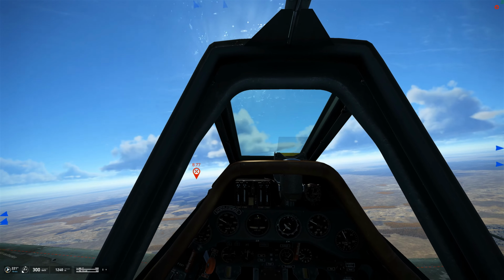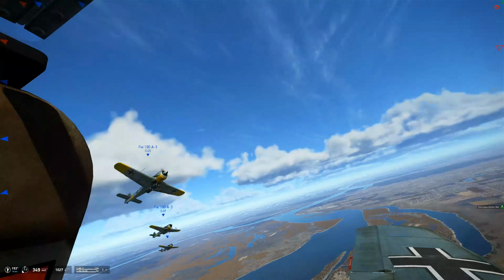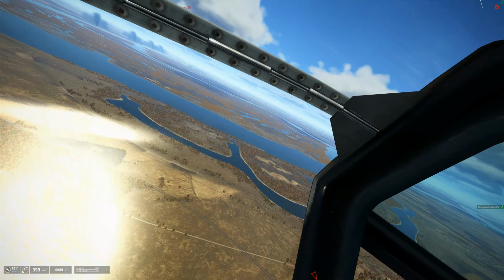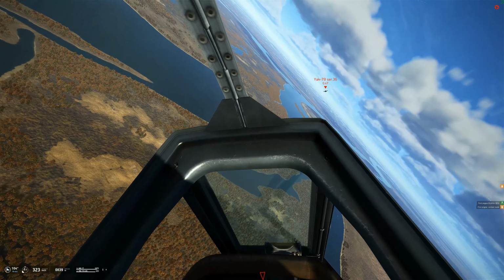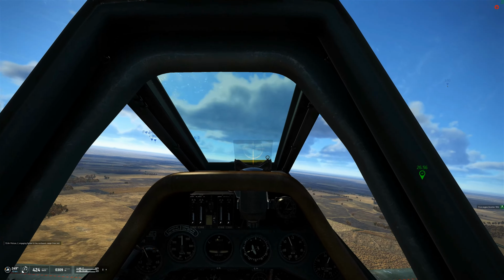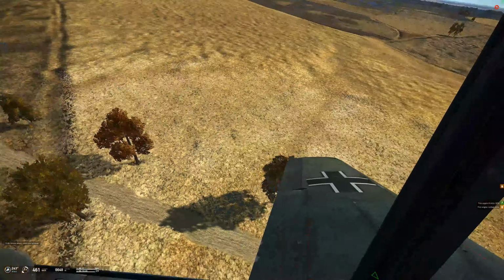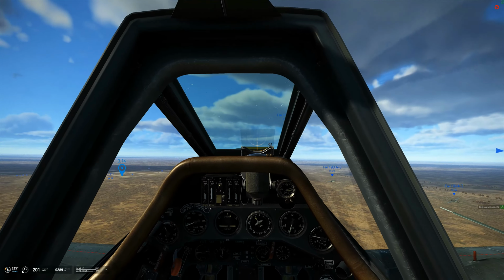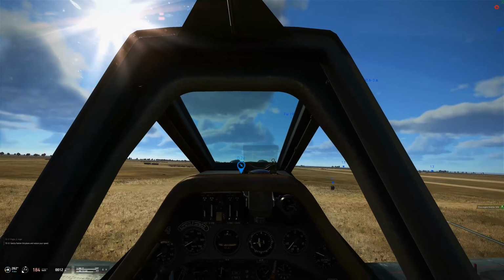Objective Based Mission 2 Reversal at Stalingrad iL-2 Great Battles in 4K UHD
Our second objective based mission takes us to the Stalingrad front circa 1942. We will be flying the FW190A3.